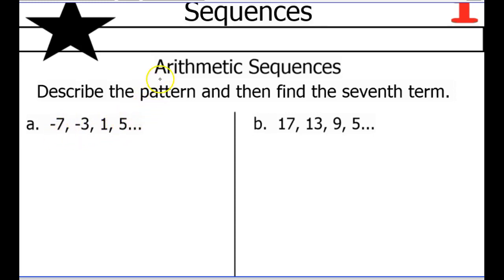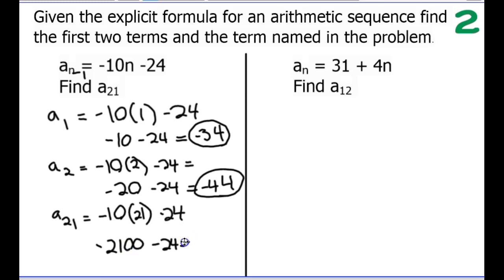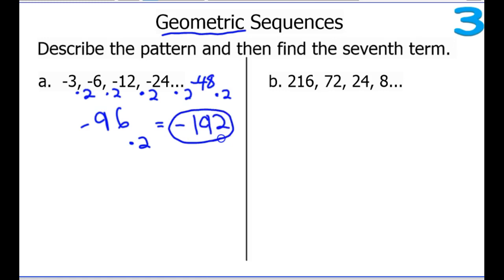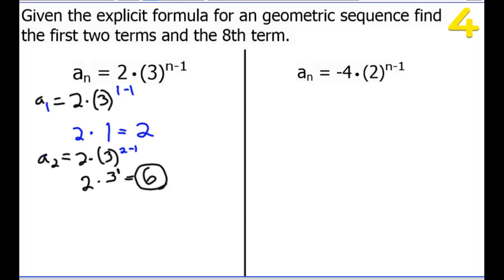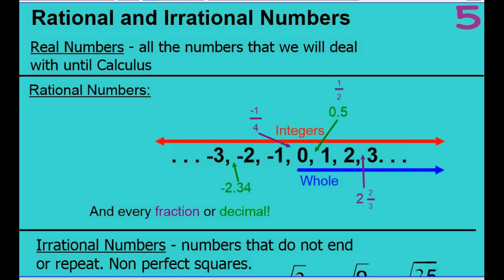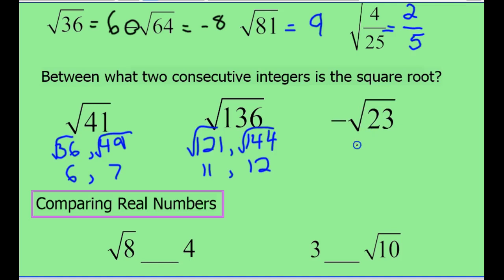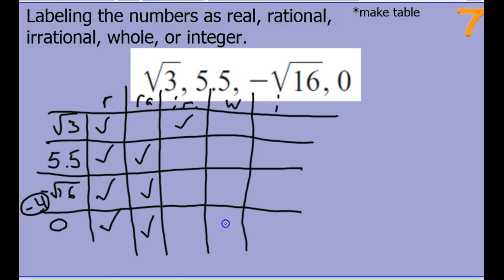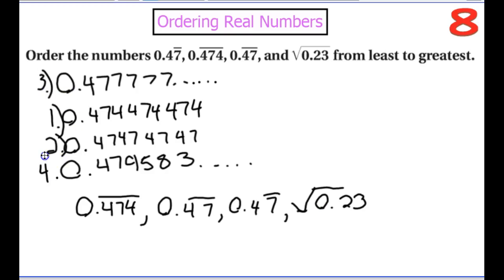8th Grade MCA Review Day 3